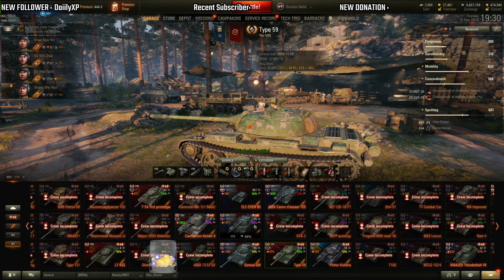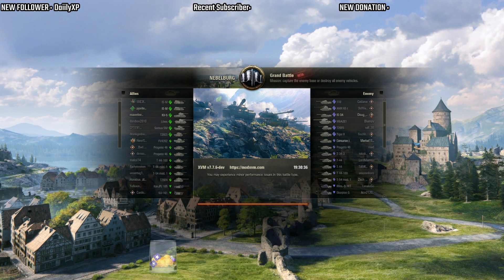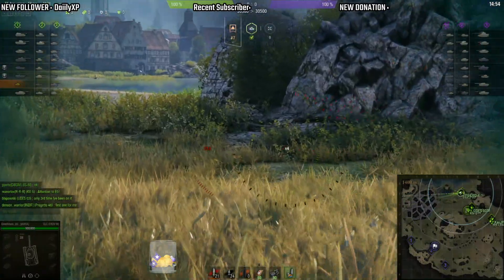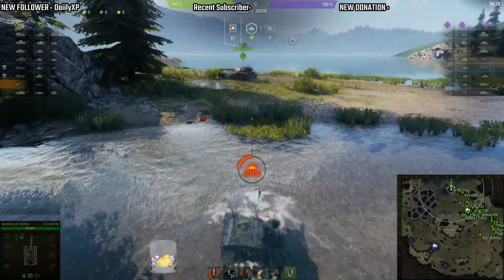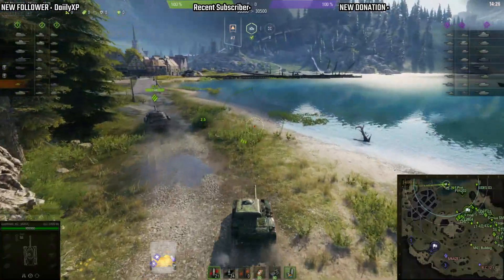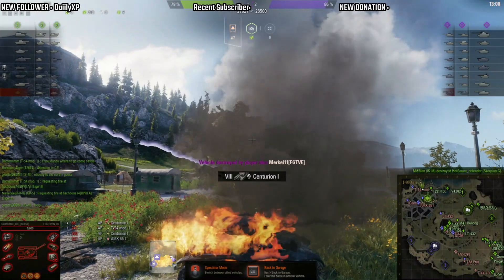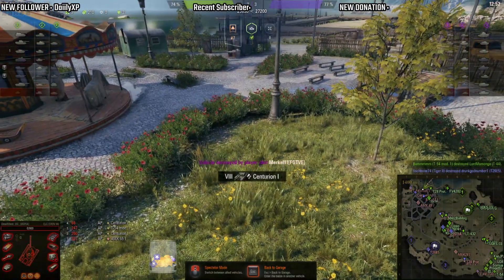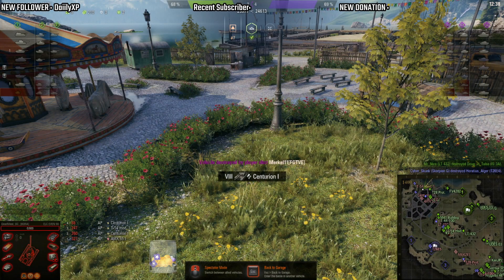Streaming on my EasyCAST System from SimplyNUC 1080p60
This is a short battle showing off my EasyCAST streaming box from SimplyNUC and that it can do 1080p @ 60Hz capturing.